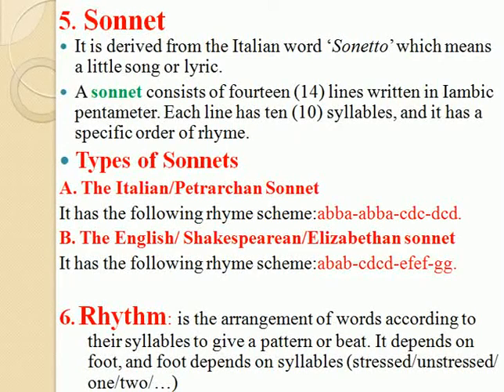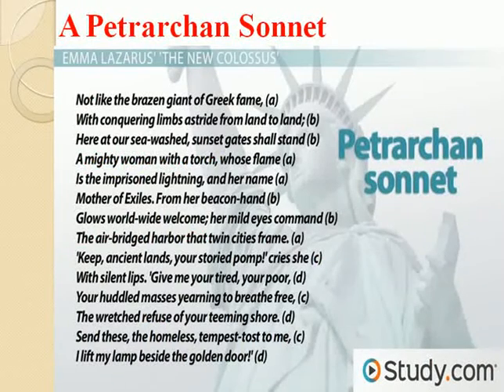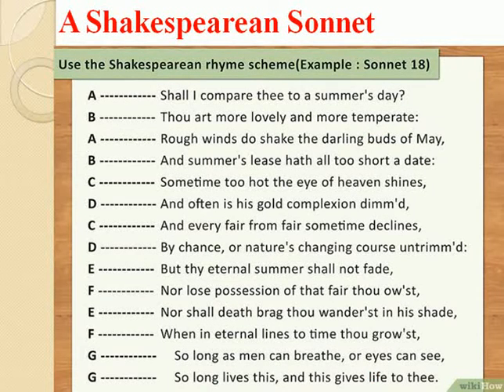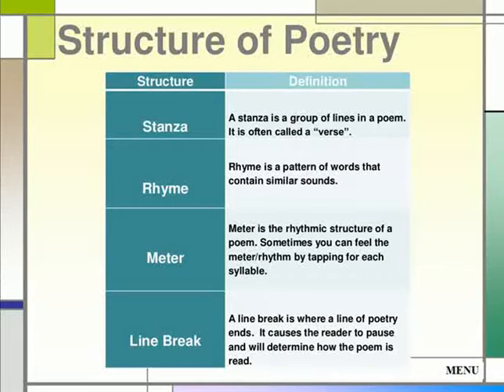Literature 015 Introduction to Poetry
What do you know about English poetry, verse, stanza, sonnet and rythm ? the answer is here with illuminating examples.